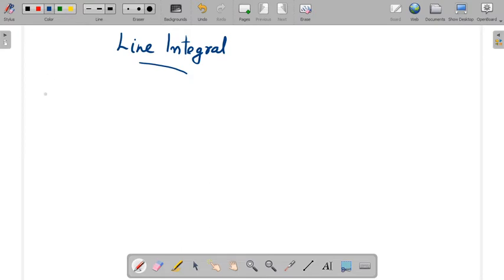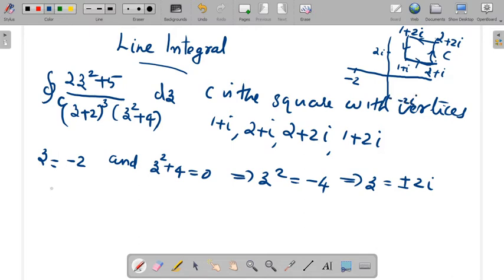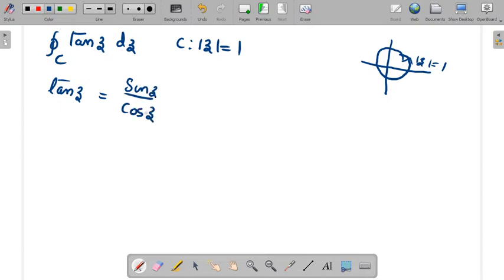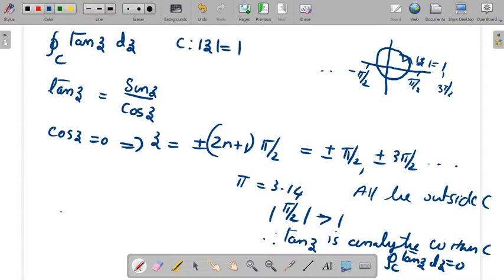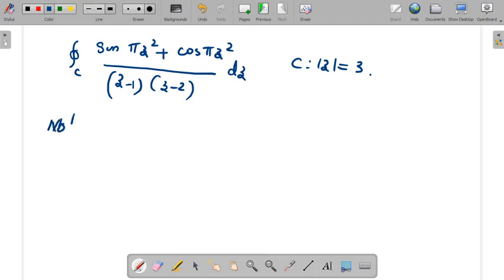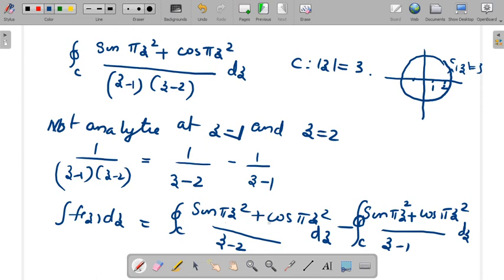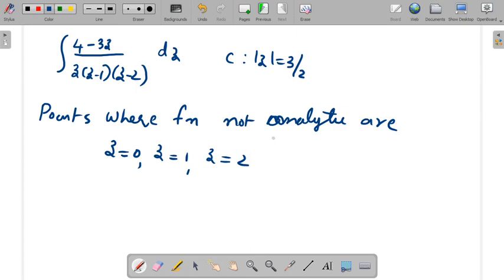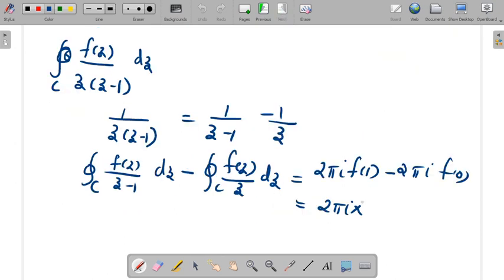MAT 201-MODULE IV- PART 5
Line Integral - Examples